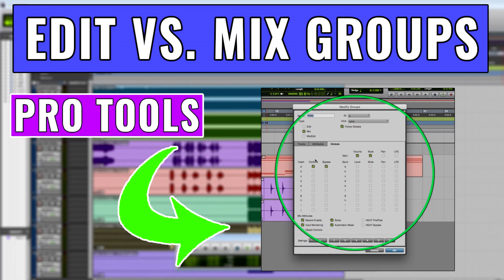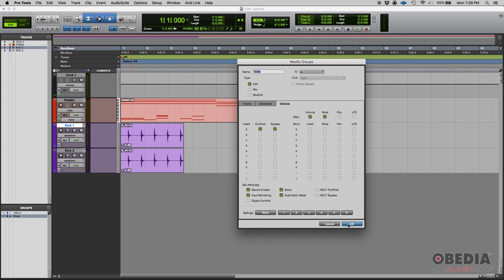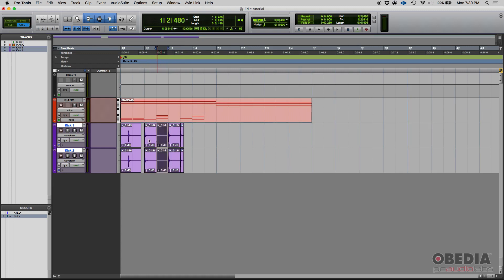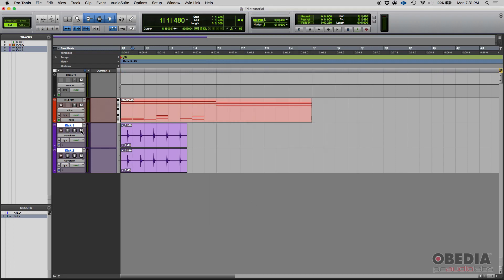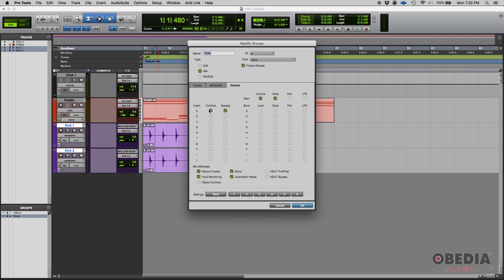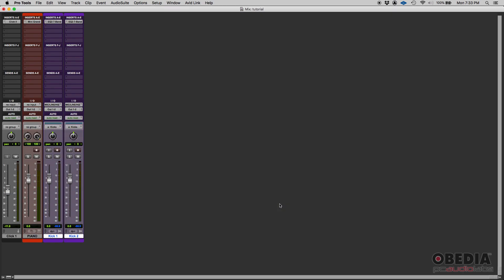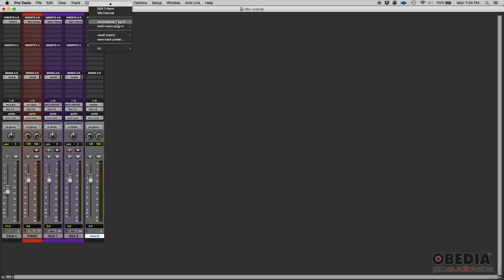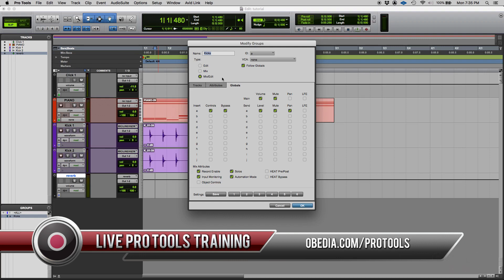Edit vs Mix Groups in Pro Tools -- OBEDIA.com Avid Pro Tools Training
In this video, OBEDIA shows you the difference between Edit and Mix groups in Avid Pro Tools.